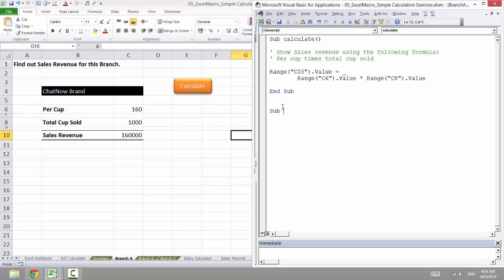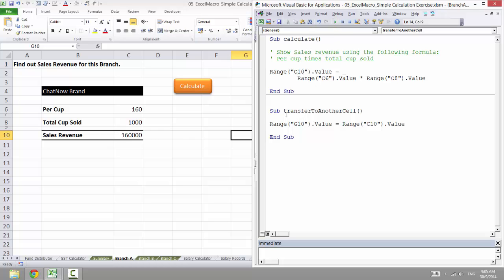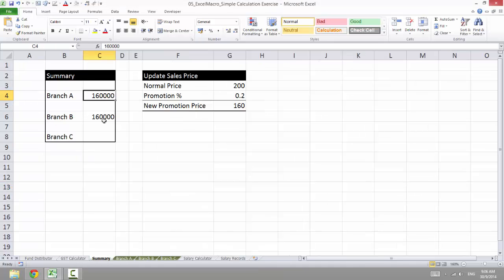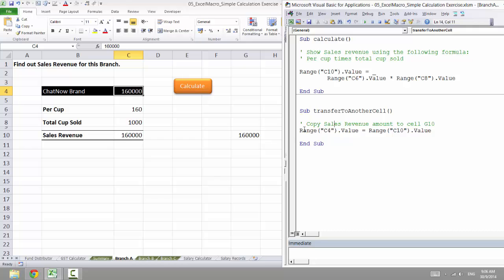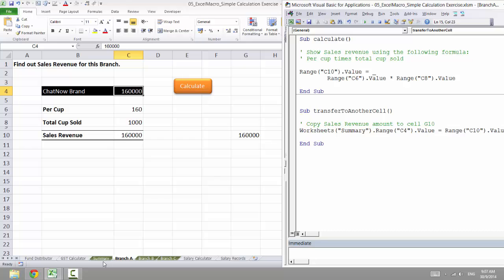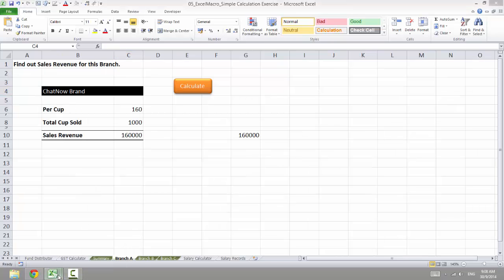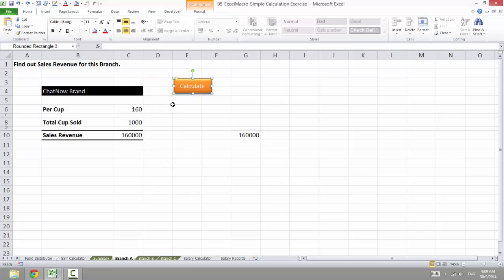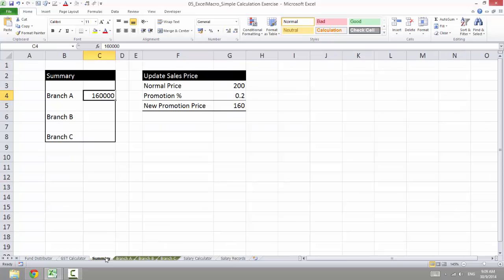07 Excel Macro Transfer Sales Revenue to Summary sheet